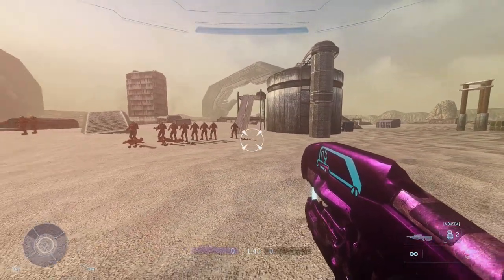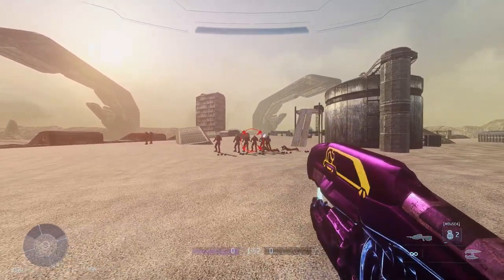Halo 3 Plasma Repeater Mod Showcase [Tag and map download]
I'm showing off a custom halo 3 weapon mod that I've been working on.